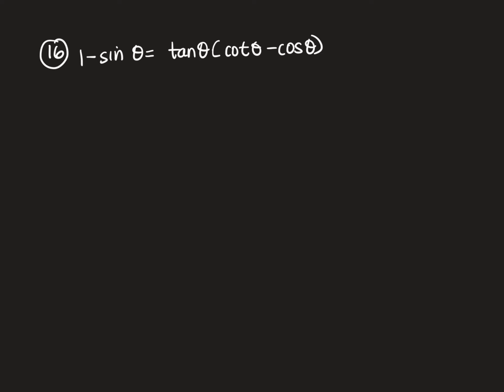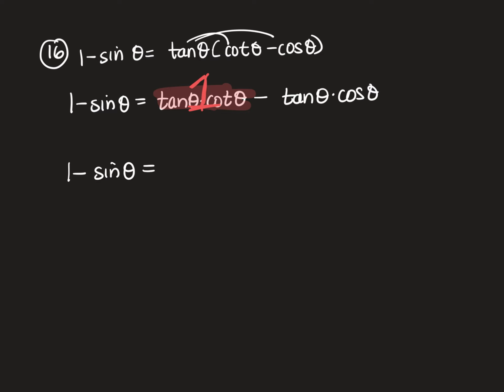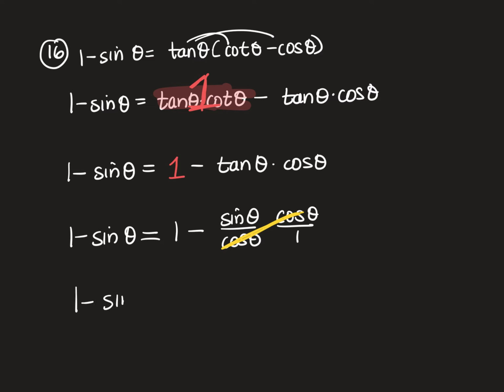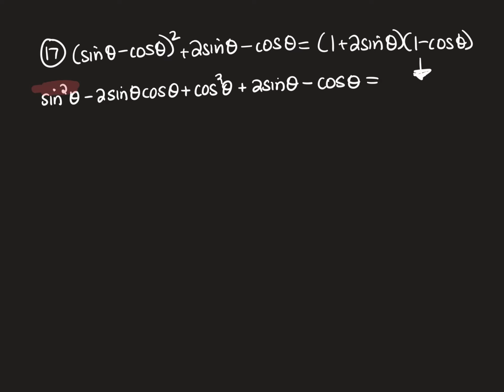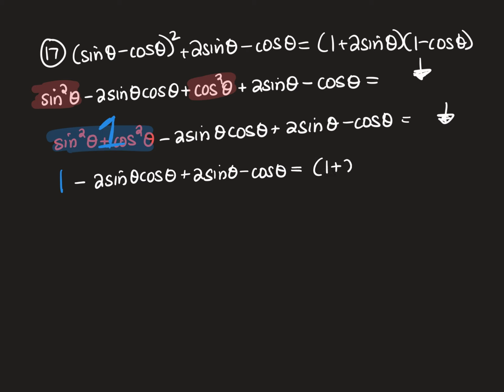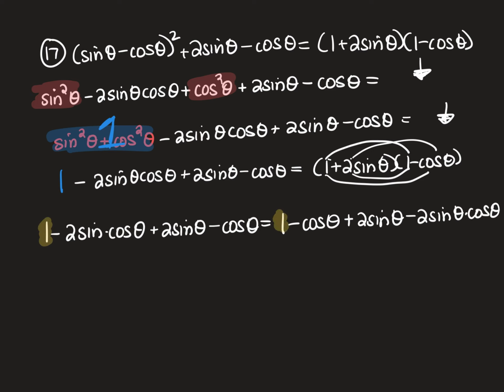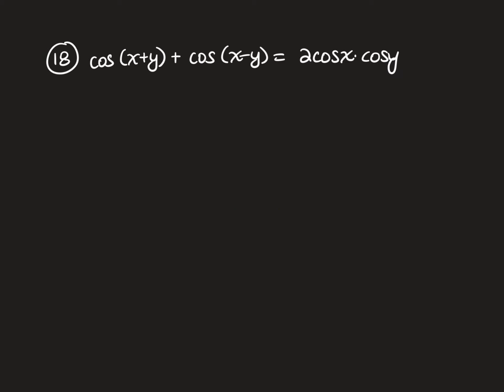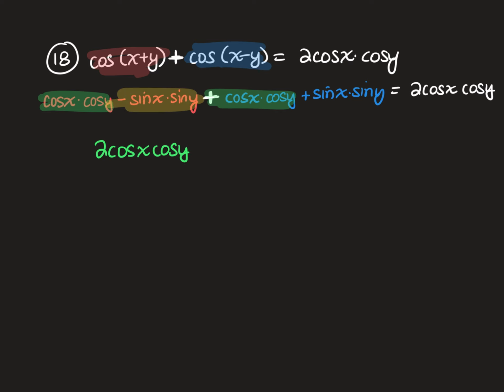Verify IDs #16-18